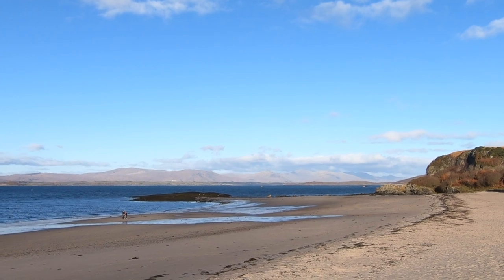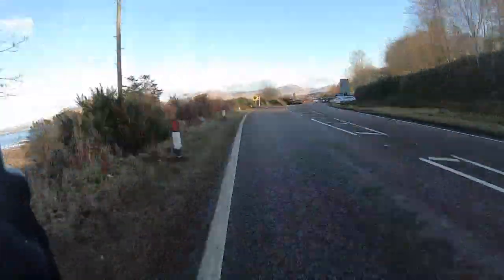Caledonia Way 2, Sustrans cycle route 78 Oban to Fort William bikepacking touring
Bikepacking the Caledonia Way, Sustrans cycle route 78 from Oban to Fort William including advice on the tricky section around Corran Ferry.

00:00 Intro
00:29 Routes out of Oban
01:33 Connel
02:32 Castle Stalker
02:52 New cycleway section through Highland Titles nature reserve
04:51 How to tackle the trick section into Fort William